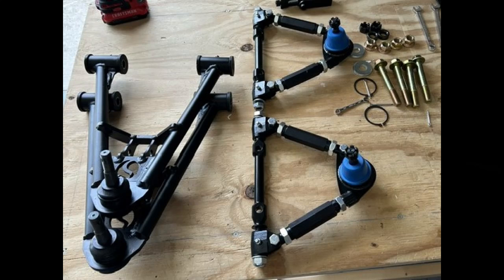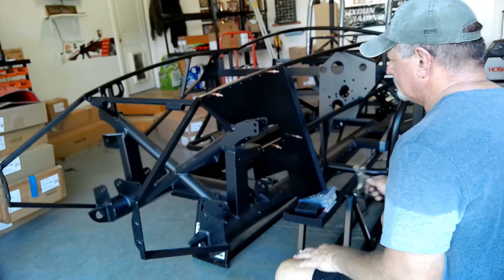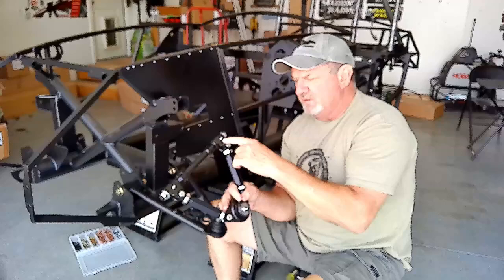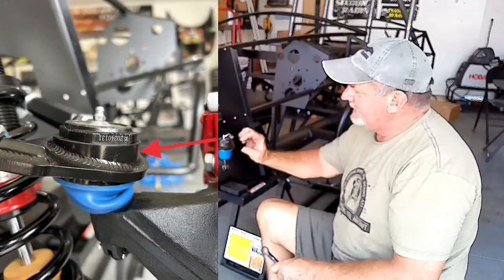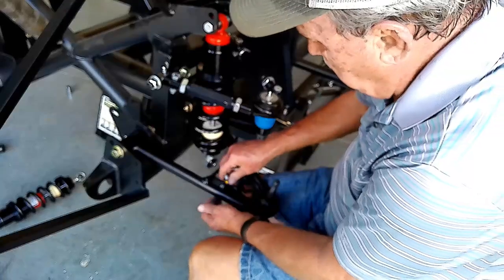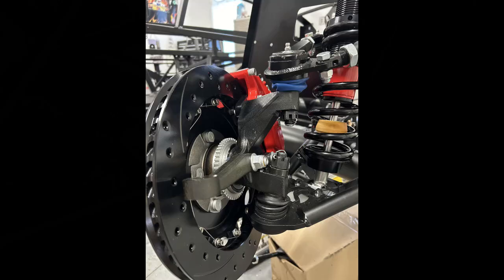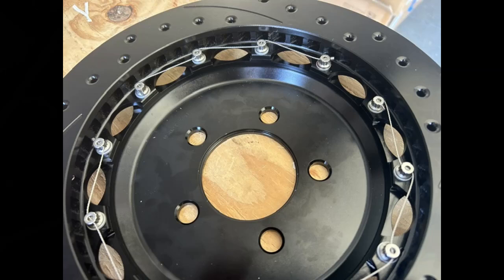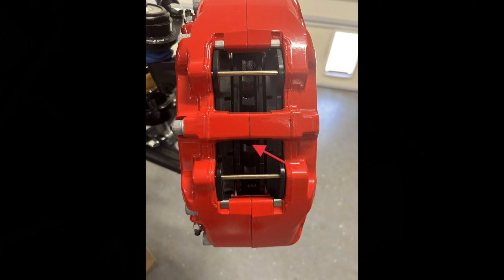Installing Front Suspension & Brakes on the Factory Five Roadster | Roadster Build Series Ep. 3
In this episode of The Roadster Experience, we dive into the assembly of the front suspension and brakes on my Factory Five Roadster. From upper and lower control arms to mounting the shocks and dialing in the Wilwood brake system, I walk you through the entire process—mistakes and all!

After an attempt at improving video quality that went sideways, I’m sharing some still photos with voiceovers to keep you in the loop. We cover greasing the control arms, aligning the ball joints, riveting the F-panels, installing the spindles, and mounting those beautiful Wilwood brakes.

Tools used: Milwaukee Automatic Riveter, grease gun, torque wrench
Key torque specs:

Control arms: 80-110 ft-lbs
Brake disc screws: 155 in-lbs
Hub: 225-250 ft-lbs